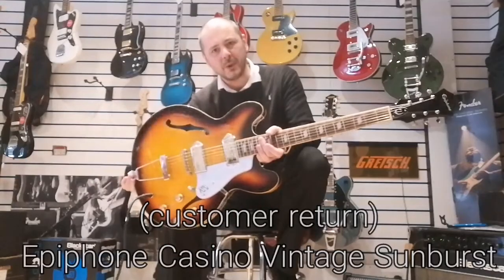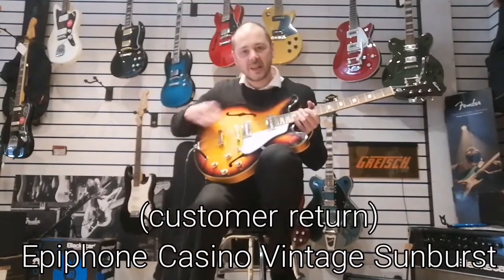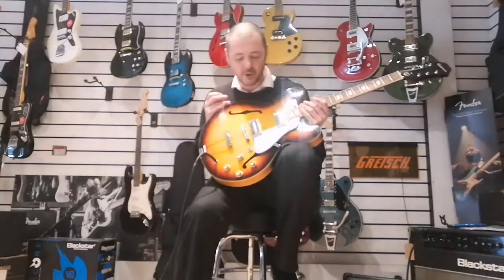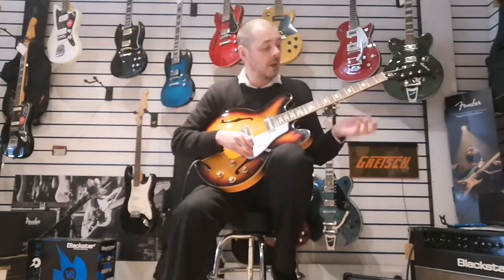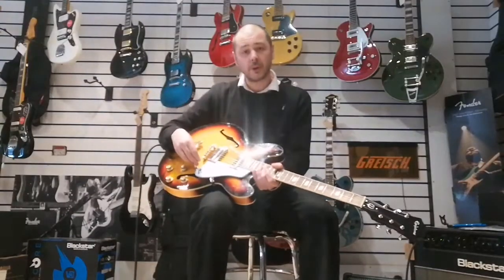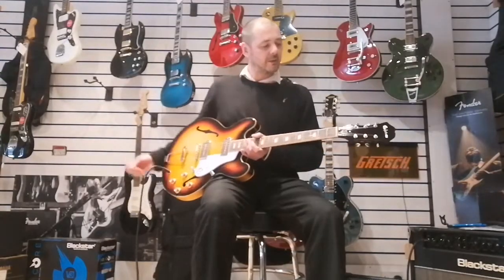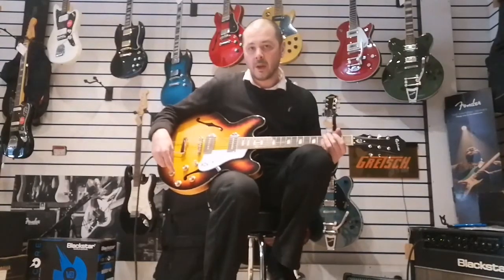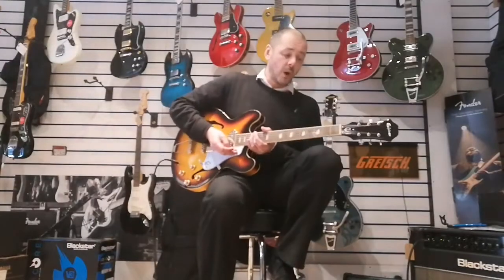Epiphone Casino Vintage Sunburst (customer return) - Rimmers Music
Here we have Kevin showing this excellent customer return Epiphone Casino in Vintage Sunburst.

The Epiphone Casino is an all-time favourite. A classic affordable semi-hollow body guitar with all the style and grace of a vintage Jazz guitar.

The Casino has been Epiphone’s best-selling archtop guitar since 1961. Famously used by John Lennon, the guitar boasts a thin line body, single-coil pickups and comes in a variety of finishes. As a hollow-bodied versatile all-rounder, the Casino can pretty much deliver on any sound or genre. Semi-acoustic options are also available if this is more suitable for you.
Perhaps this is because the Epiphone Casino helped define the sounds of the sixties, or down to its elegant vintage looks and tone, but this is a much-loved favourite amongst the guitar community. Its hollow body offers a full warm sound and this is why the Casino has been popular within the jazz genre. Other artists who have favoured this guitar include Keith Richards, Paul Weller, Noel Gallagher, The Edge and more.
Whether you’re just starting out in the world of guitar or have been playing for years – The Epiphone Casino can be a great option. This is primarily because it comes in at a variety of price points which will either be a great quality starter guitar or a premium instrument for experienced players. With excellent playability, a distinctive tone and timeless looks, you can’t go too wrong with this guitar.
In comparison with some other similar hollow-bodied guitars on the market today – you’ll be getting a professional level instrument at a fraction of the price with the Epiphone Casino.

“This guitar plays well in all genres and feels extremely well made. It sounds fantastic both on clean and overdrive settings, and the P-90 pick ups give it an extra special bite to get that tone cutting through the mix just right. The only blemish is two tiny dark marks on the fifth fret, which can barely be seen (pictured).” - RIMMERS MUSIC